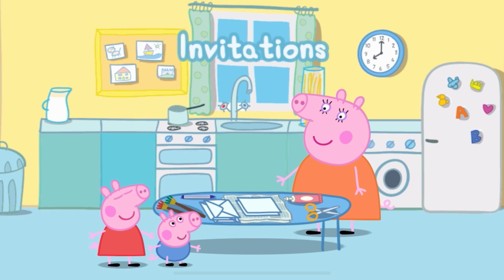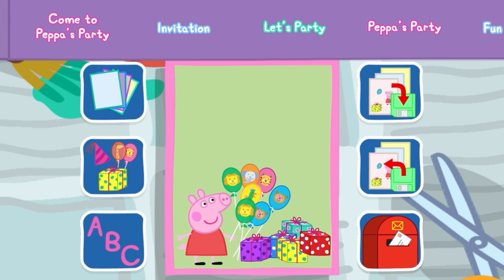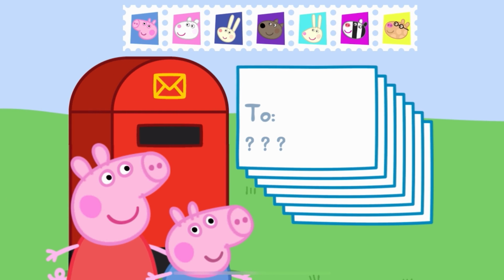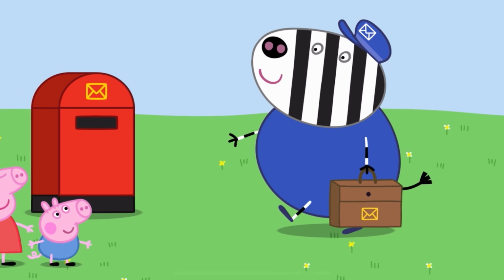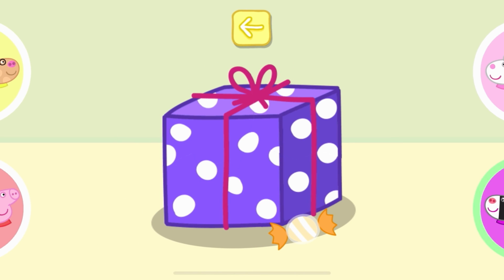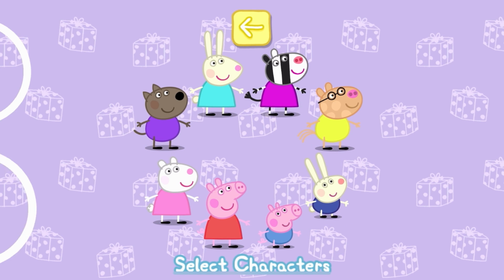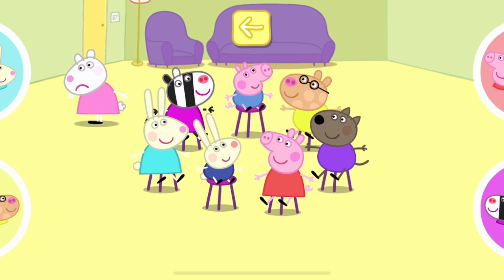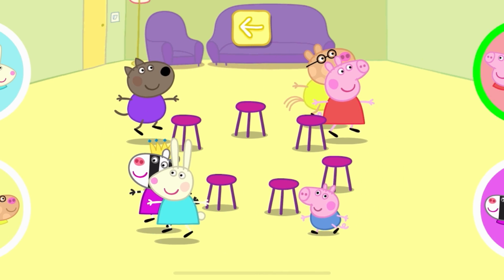🐷Peppa Pig Birthday Party Time 🥳 Funny Compilation in English